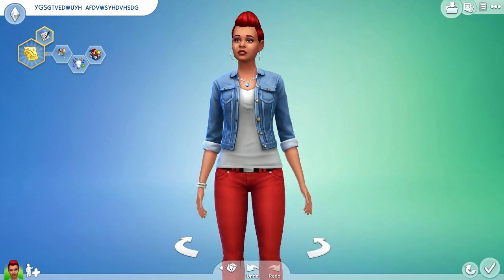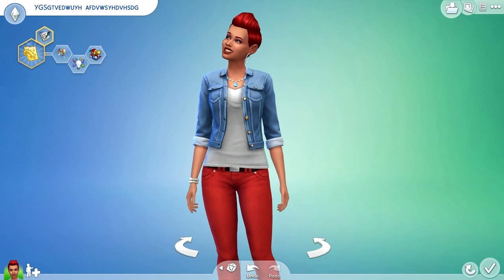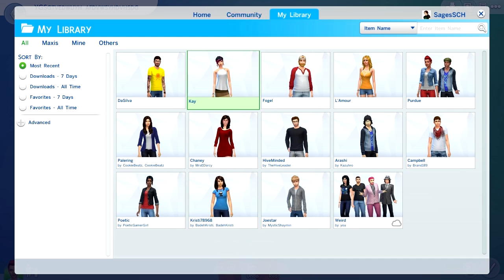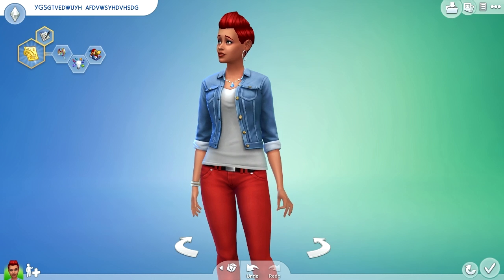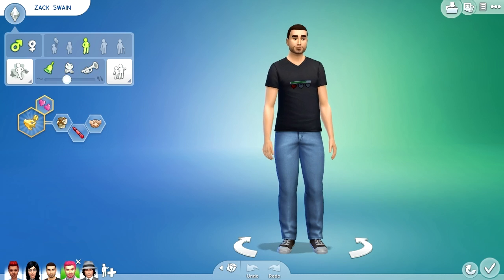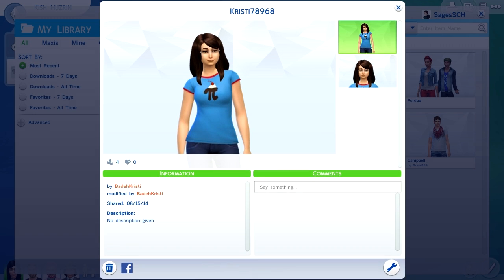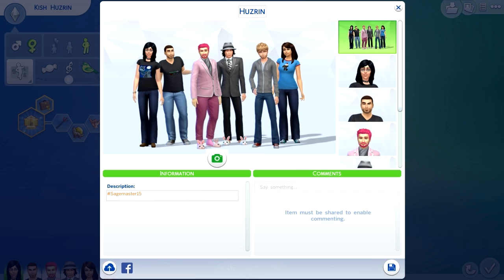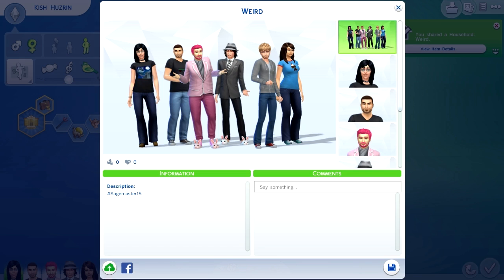Urgent Update: Add Hashtag Sagemaster15 to your Sims 4 Sims!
YOU GUYS BROKE MY ORIGIN FRIEND LIST!!! GG!!
So now we have to add hashtags to everything! I'm sorry but it has to be this way! So remember to add Sagemaster15 to the description of your family so I can easily find it!
Remember all you have to do is:
Create an Origin account
Then download the Sims 4 Create a Sim Demo:
Add me on Origin at Sagessch
Create your sim and upload to the gallery as shown in the video along with the hashtag Sagemaster15 in the description!